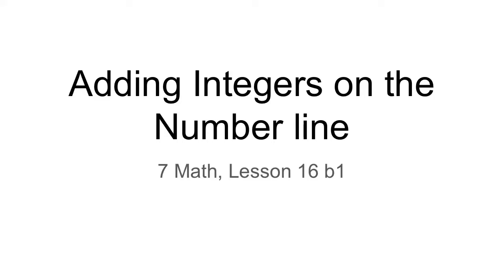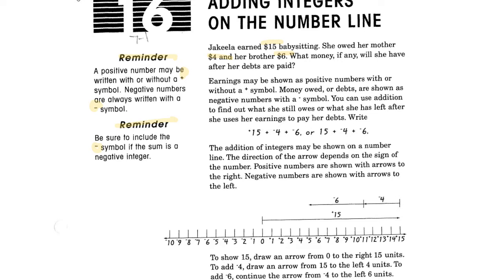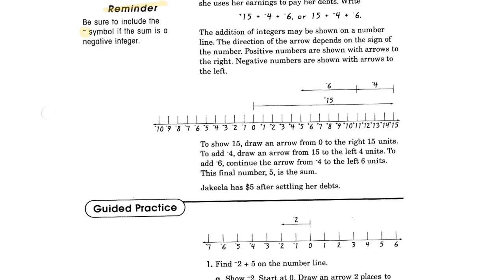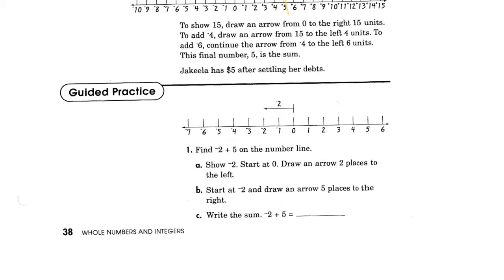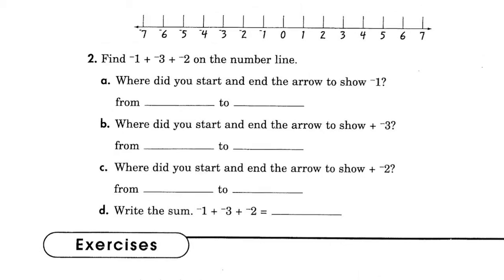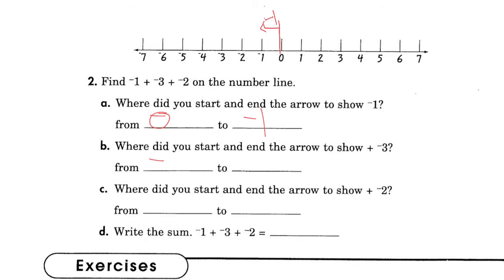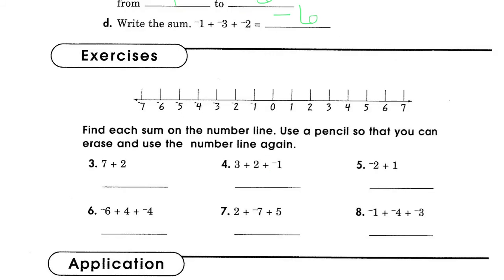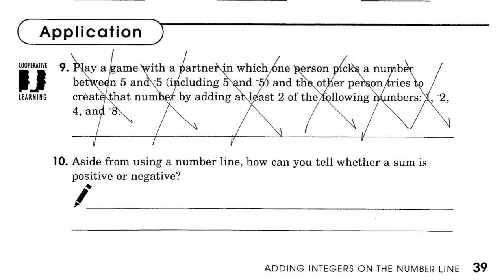Lesson 16 b1 7 math